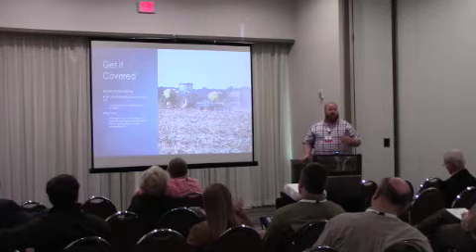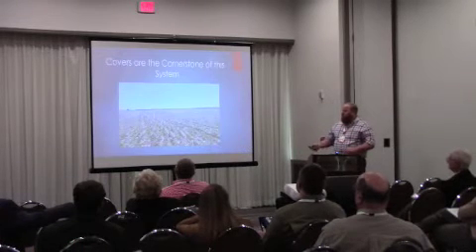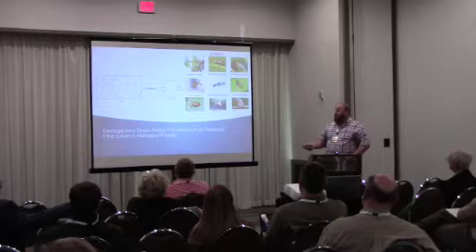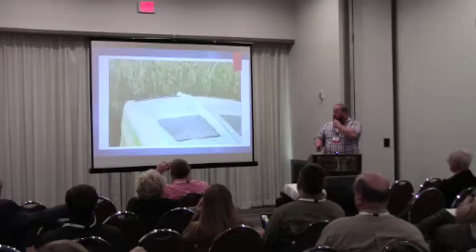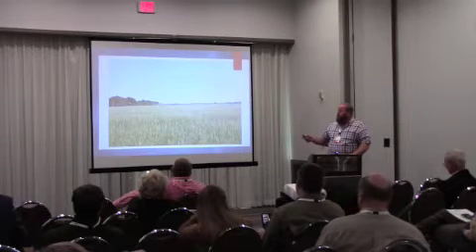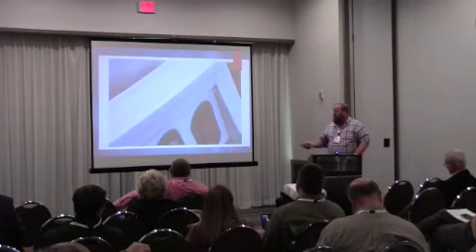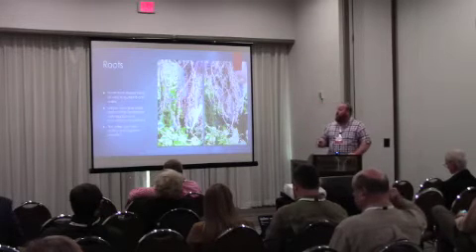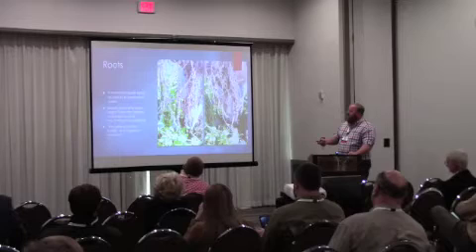SOYBEAN - Profitability with Conventional Soybean Production Through the use . . .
Adam Chappell discussed: Profitability with Conventional Soybean Production Through the use of cover Crops and No Till . . .